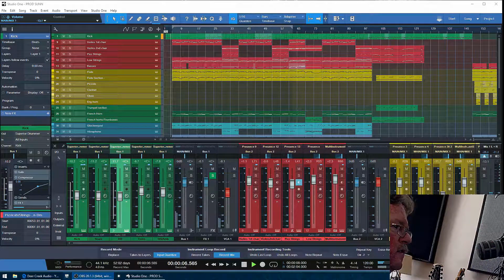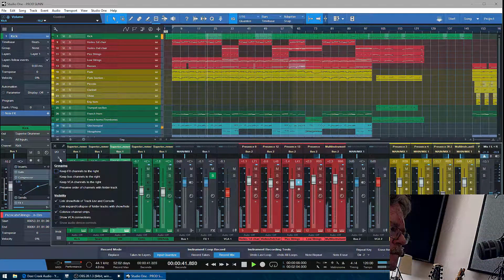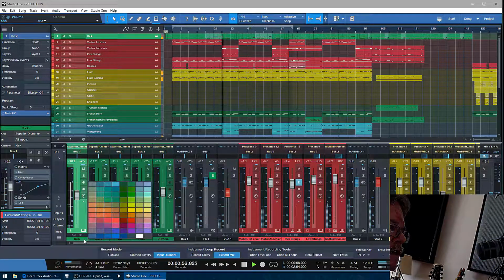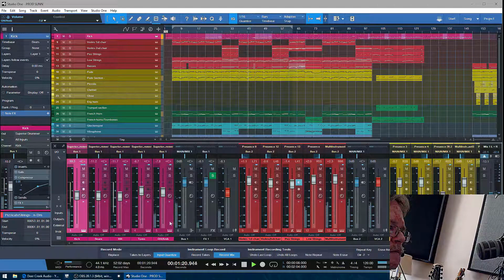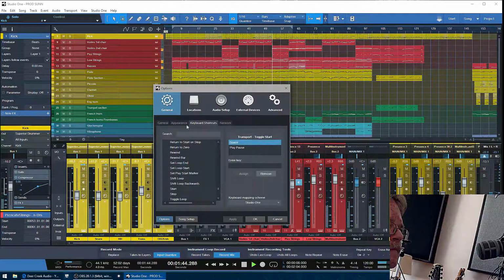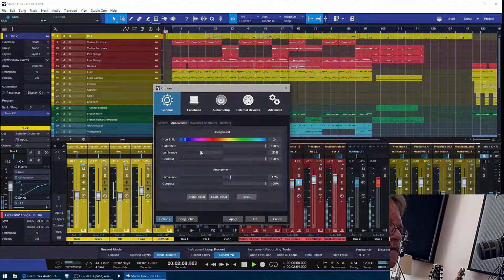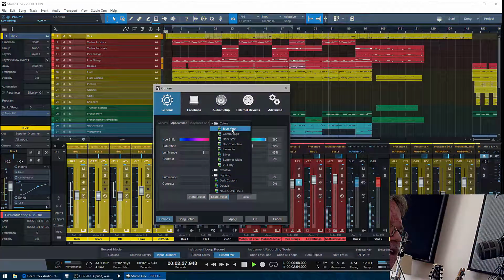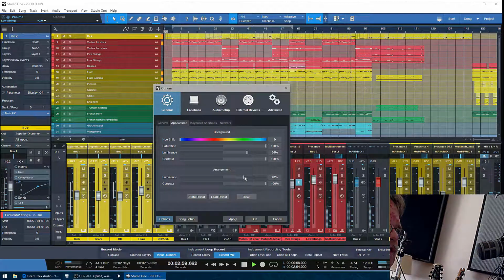PreSonus Studio One - Tip of the Day - GUI adjustments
How to change the look of your Studio One professional.